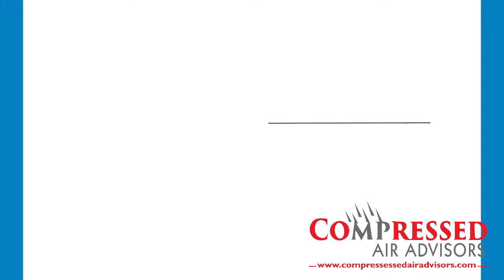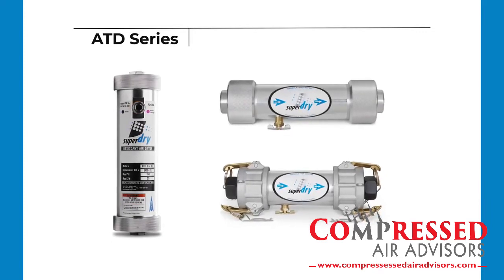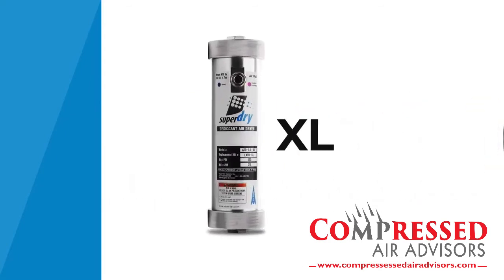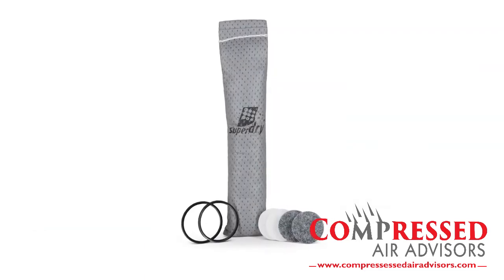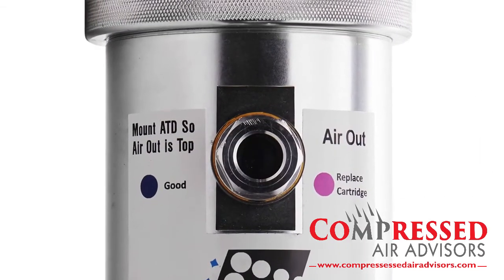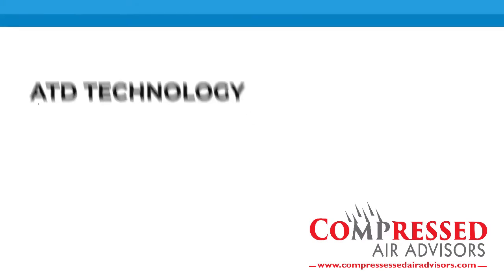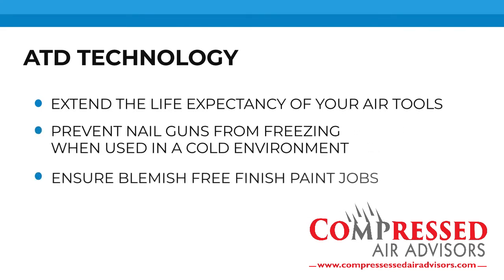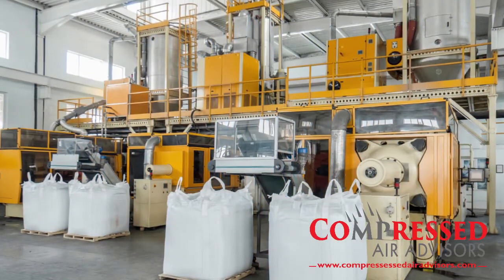Super-Dry ATD Inline Point of Use Desiccant Air Dryer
The ATD Series is an in-line compressed air dryer designed for point-of-use applications,  making it perfect for air tools, nail guns or instruments requiring dry air.